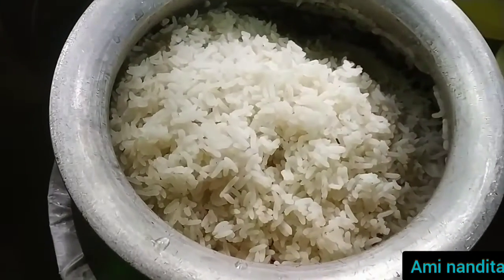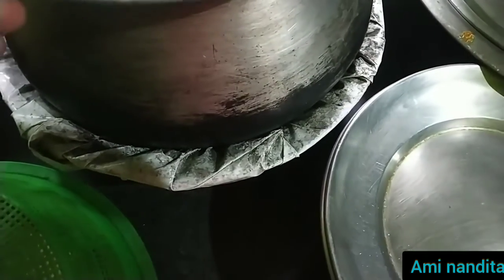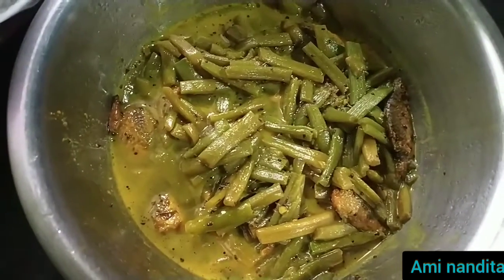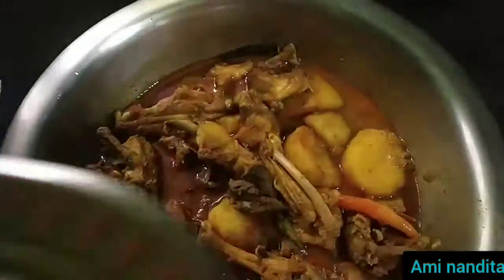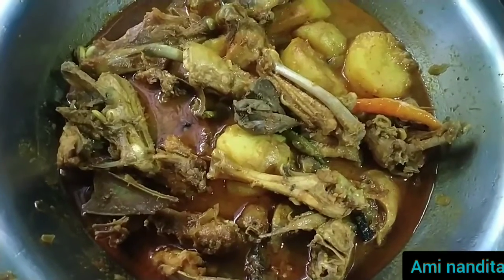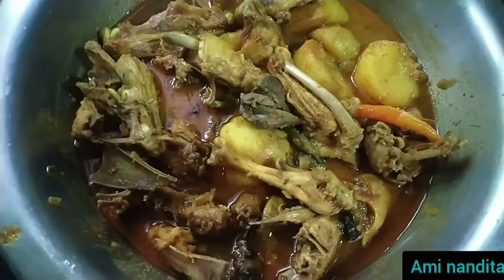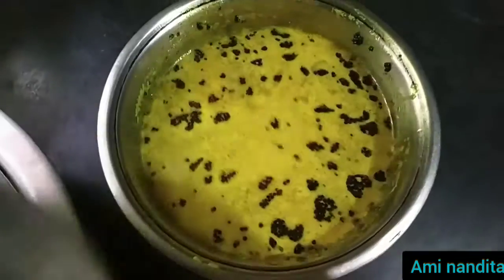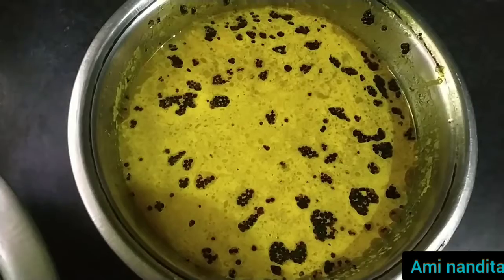আজকের ভিডিও decide করবে তোমরা actually আমার ভিডিও দেখো কি না/তোমরা খুব ভালো থেকো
তোমাদের জন্য অনেক ভালোবাসা/তোমরা সবাই ভালো থেকো
# banglavlog